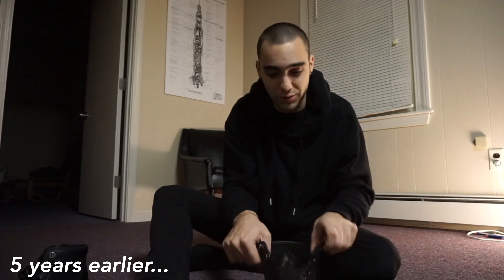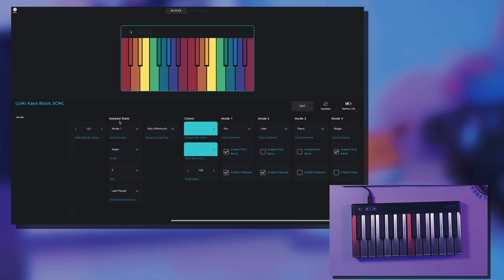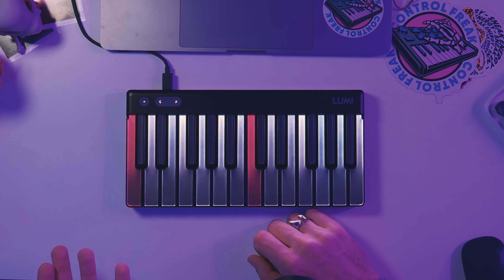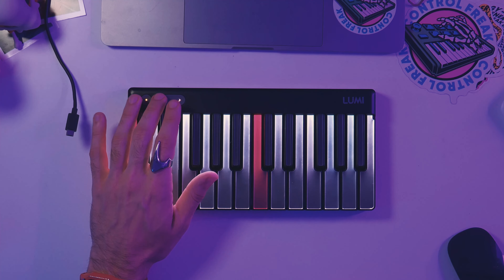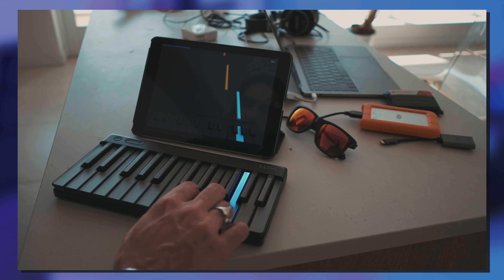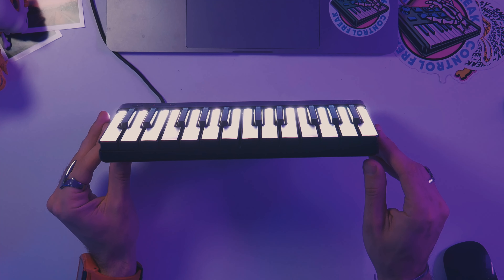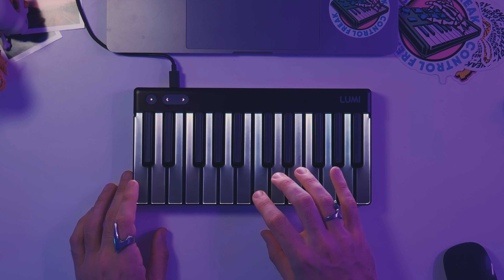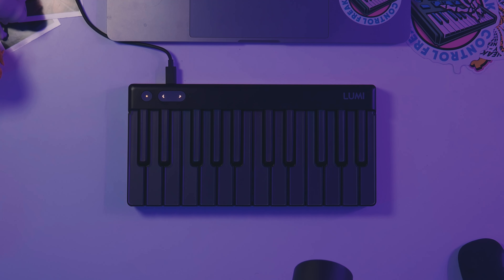ROLI LUMI MIDI KEYBOARD | TOO HYPE FOR THE PRICE? (6-Month Review)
Should you buy the ROLI Lumi Midi keyboard? This video is for you! I've had it for about 6 months and have had some time to collect my thoughts.